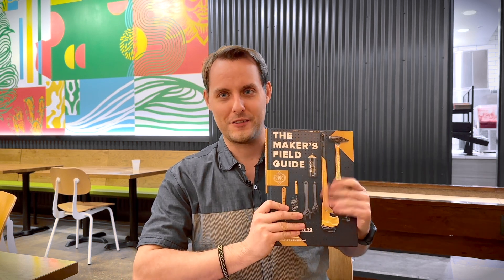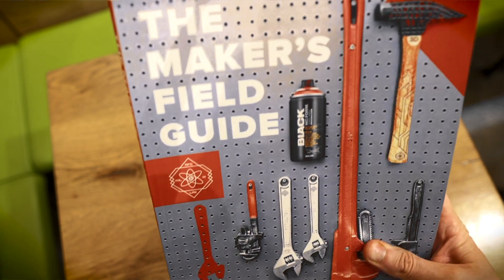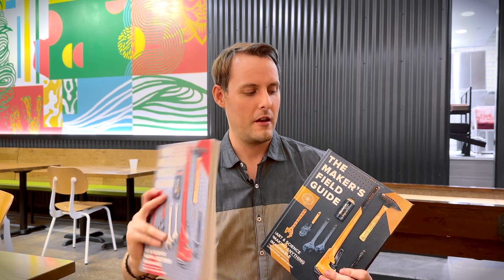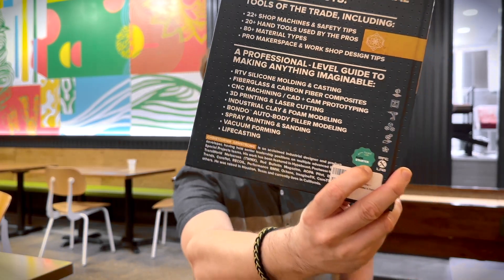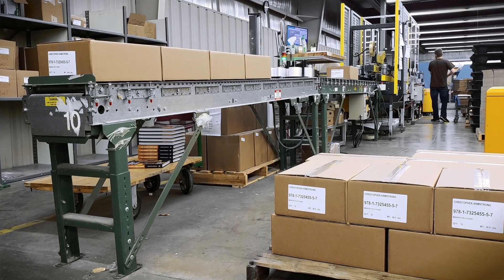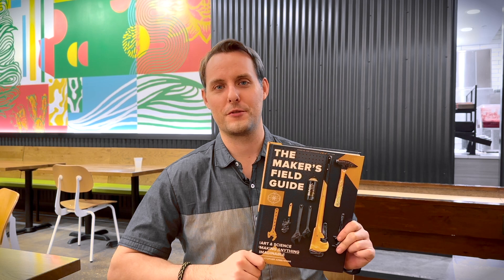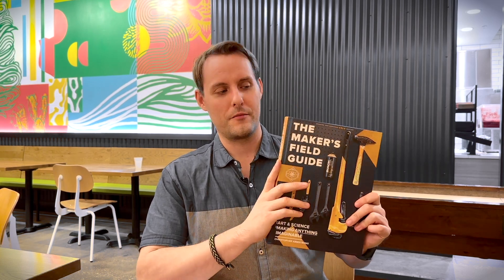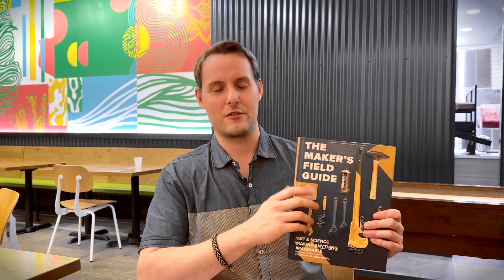The Maker's Field Guide: A Practical STEM book for Engineers, Designers, Hobbyists & Entrepreneurs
A brief overview of The Maker's Field Guide — including how it was conceived, why it was written, who it's written for, the writing process and crowdfunding the book through Kickstarter & Indiegogo, print-on-demand (POD) publishing versus traditional book publishing for authors, thoughts on restoring American manufacturing, and how I scratched my own itch by writing the book I always wanted to read.

Now available in paperback and special hardcover expanded edition—limited to only 3,000 copies in print worldwide—on Amazon Awarded the #1 best book on industrial design by BookAuthority, Kickstarter Project's We Love, 4.8 stars on Goodreads, and called "the Bible of prototyping" by Core77. Grab your copy today!

Paperback Ed.:

Expanded Hardcover Ed. (limited to only 3,000 copies in print):

stem book for creators,

the essential tool book,

practical stem book for makers,

practical stem book for students,

practical stem book for educators,

practical stem book for designers,

practical stem book for inventors,

practical stem book for kickstarter,

practical stem book for indiegogo,

practical stem book for prototypes,

practical stem book for entrepreneurs,